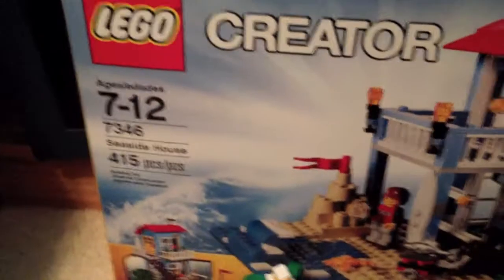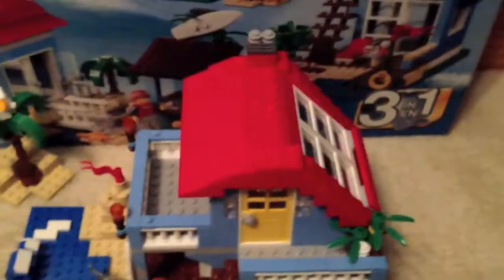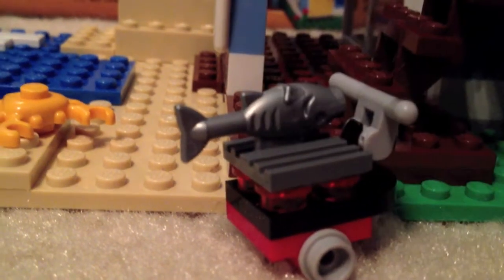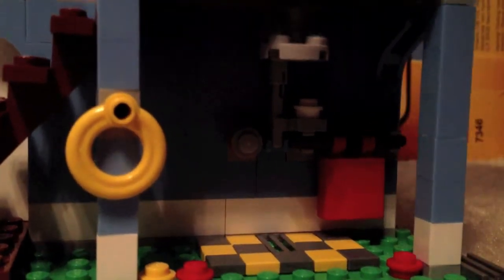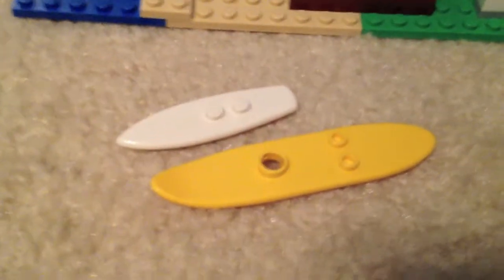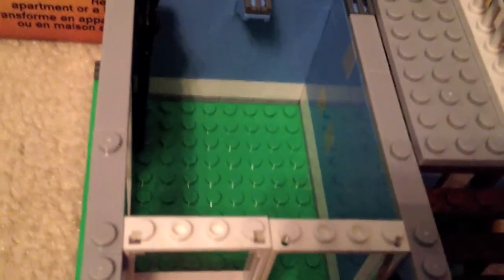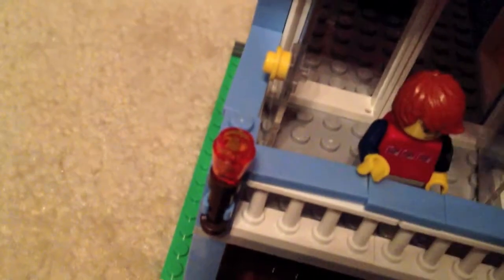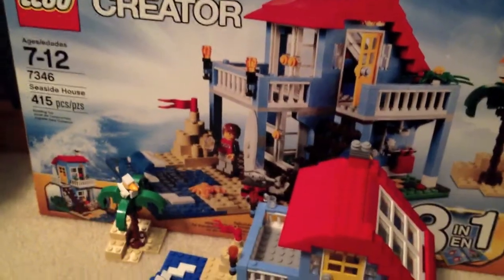Lego Creator 7346 seaside house review+ Atttempted outro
More videos will be on May 17 :)